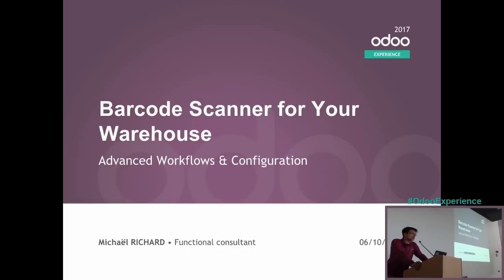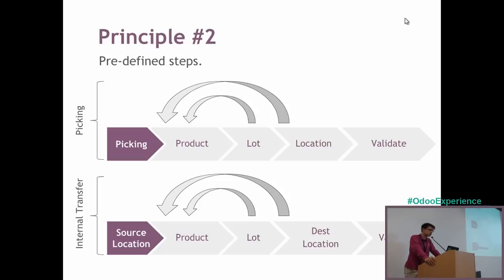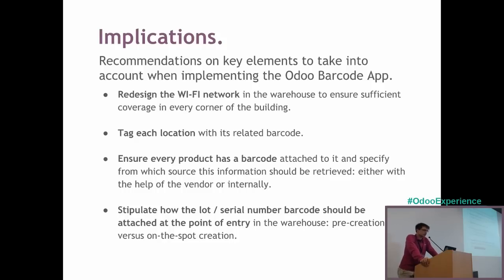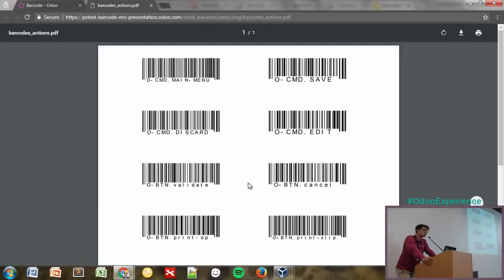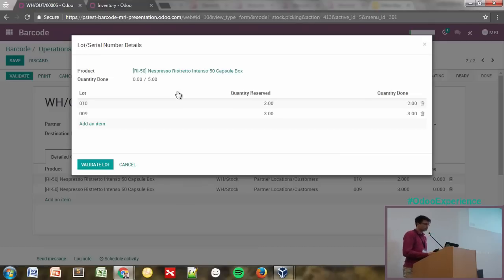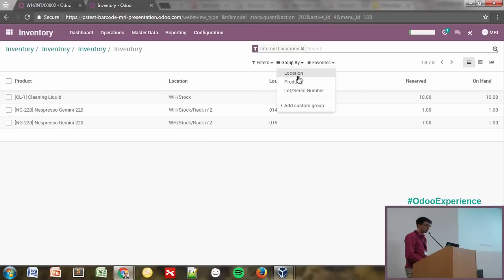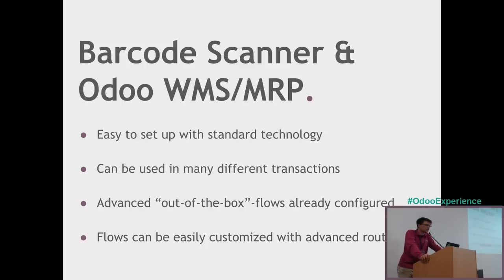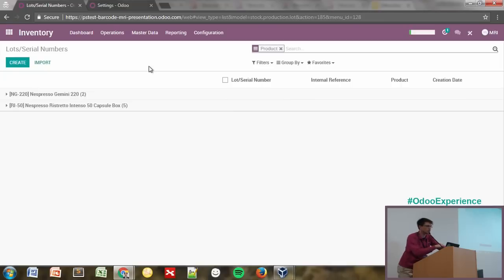Barcode Scanner for Your Warehouse: Advanced Workflows and Configuration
In this talk you will understand the main principles of barcode scanning in Odoo, what is the hardware you should be using when you set up barcode scanner configuration within your Odoo App, what are the elements you must keep in mind in terms of infrastructure and more. You will discover use cases, review the configuration and parameters to set up as well as receive tips and best practices.

This talk is combined with a demo and a Q & A session.

Speaker: Michaël Richard, Business Analyst, Odoo